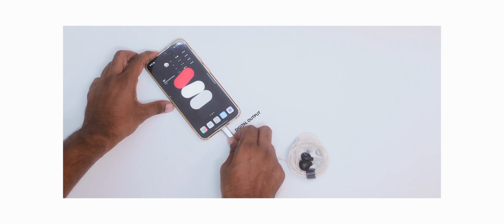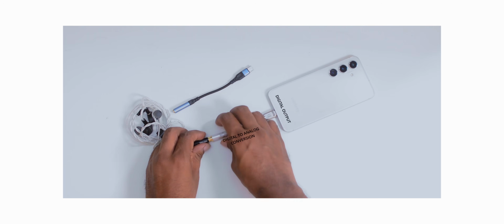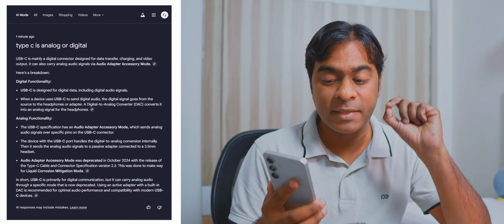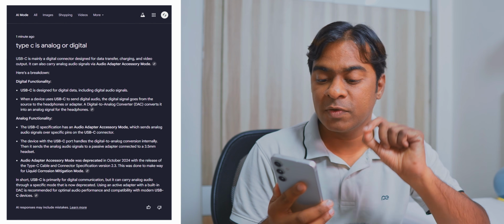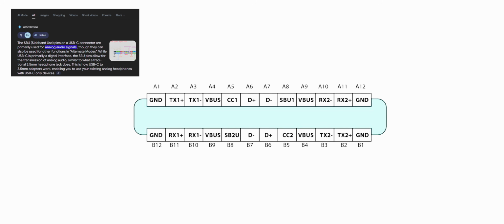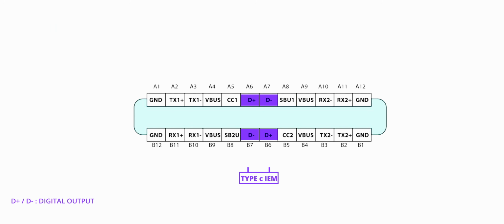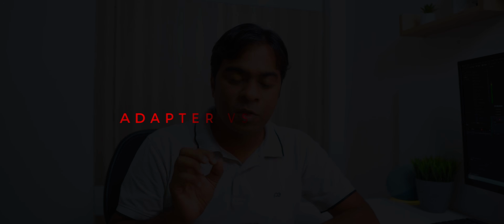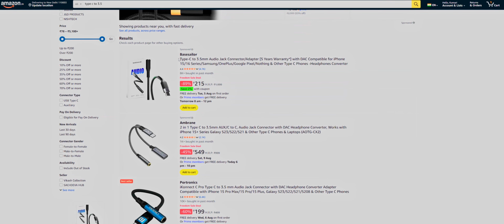Are TYPE-C IEMs REALLY Worth It Over 3.5mm + DACs? PROS & CONS | PART -2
Are TYPE-C IEMs REALLY Worth It Over 3.5mm + DACs? In this video we discuss PROS & CONS to help you make the best choice for your needs. Whether you're a mobile gamer, audiophile, or casual listener, understanding the pros and cons of each option is essential for high-quality sound on the go.

ABOUT ME: This channel is about review of products, apps and softwares. We believe in delivering genuine reviews and we hope our opinion helps our viewers.

FILMING GEAR
Lens( Nikon 35mm )

MUSIC
Song: Eztanza - Gonna Be Amazing